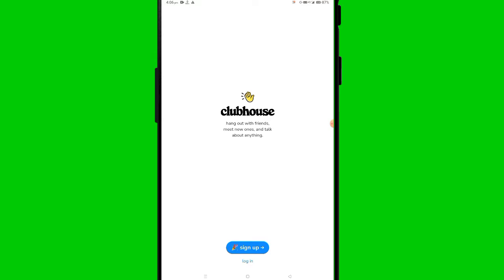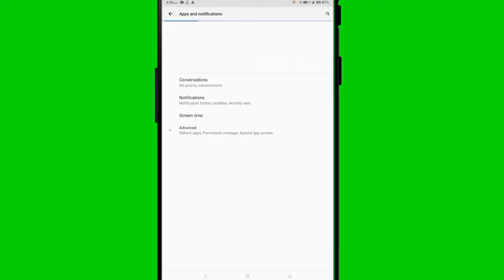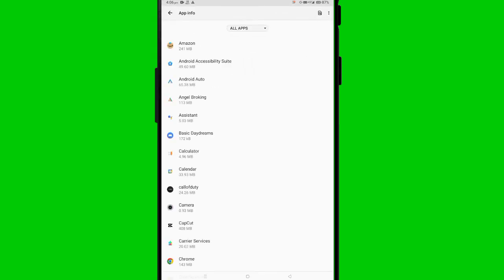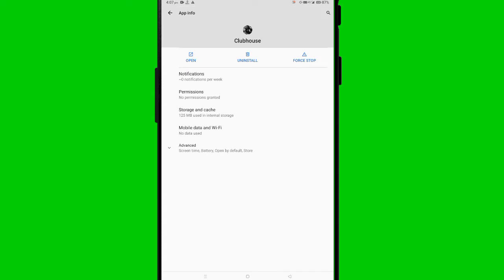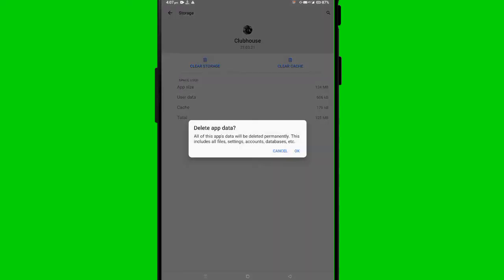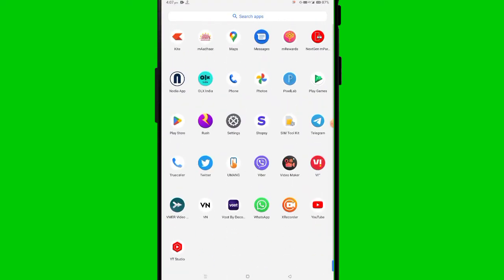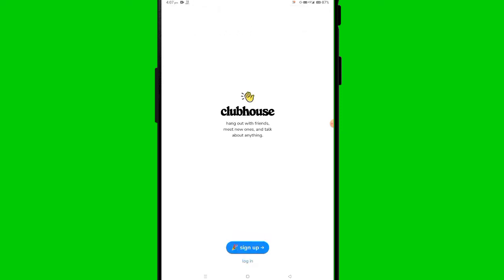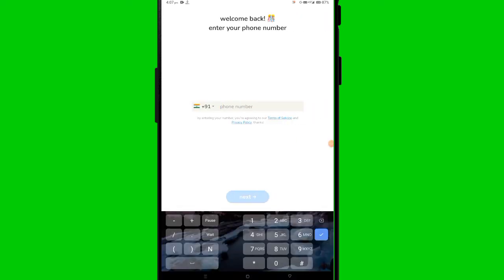How to Fix Login Error in Clubhouse App